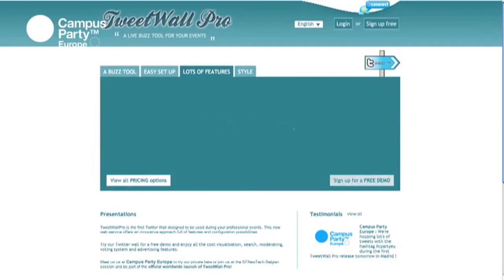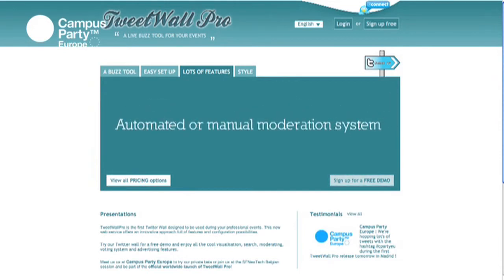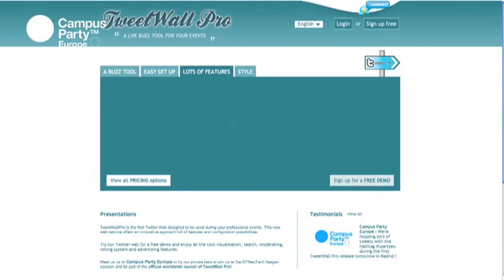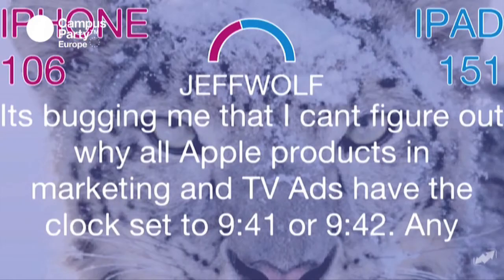CPEU1 - TweetWall Pro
Tweet on the wall es el proyecto de dos jóvenes campuseros de origen belga. La herramienta emplea Twitter para crear una plataforma multimedia donde proyectar los mensajes de los usuarios mediante el uso de hashtags o palabras clave.

Proyecto desarrollado por Vincent Vandoorne y Alberty Pascal de Bélgica. A través de su interfaz, buscan mostrar la cantidad de información que se puede generar cuando se retransmite en un gran evento, logrando que la imaginación del espectador vuele y buscando su participación.

Creado por PixelyDixel para CampusBlog

Canción: Proffessor Kliq - Pangea

Pascal and Vincent, two young Belgians, have presented a multimedia platform on which to project the tweets from users with certain labels. TweetWallPro has a free version to play with this platform and see its possibilities,"Another Tweet on the wall", try it and see what they say about it at Campus Party Europe.

Song: Proffessor Kliq - Pangea

Content created for CampusBlog by PixelyDixel